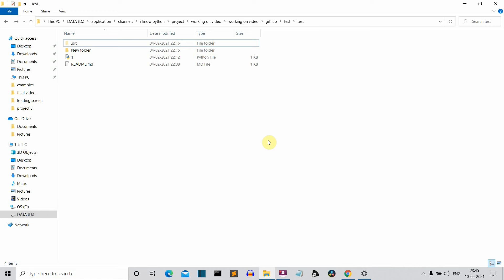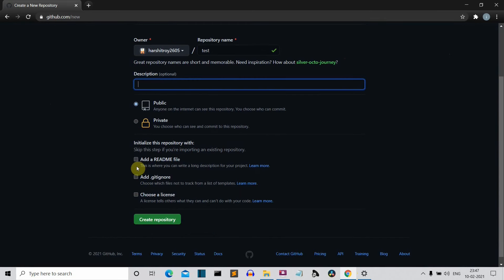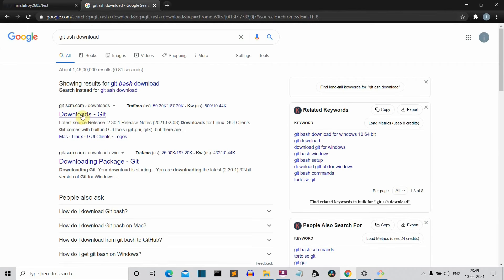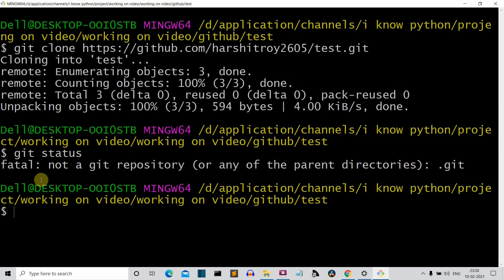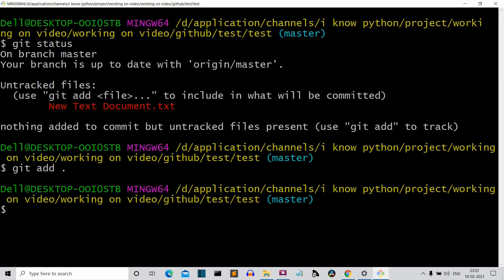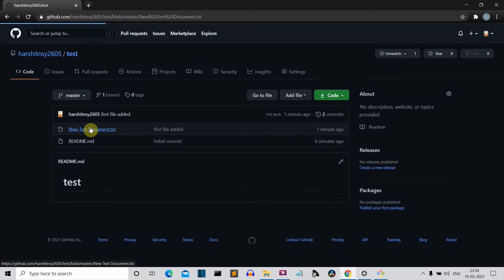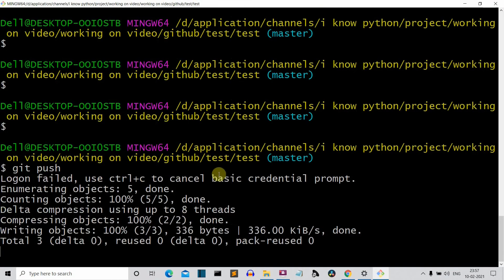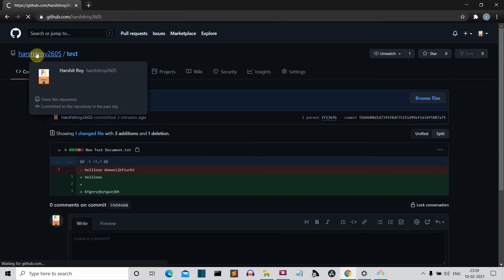GitHub for Beginners 2 : How to clone GitHub repository and how to push changes to remote repository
1) clone a remote repository that is present of github to our local system
2) push changes made in local repository to remote repository
commands used
git clone
git add
git commit -m " "
git push

github tutorial
github for beginners
github tutorial for beginners
github clone tutorial
github clone repository
github clone and push
github push and pull tutorial
github push to repository
github push code to repository
github push repository from local
github push project to repository
github push folder to repository
github push changes to repository
push changes to a git repository
push changes to new remote branch

tags